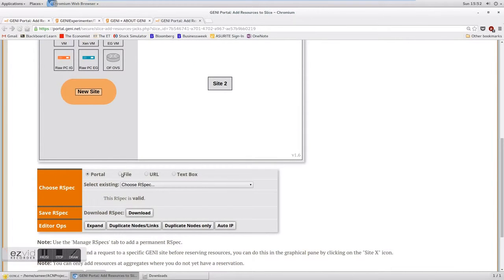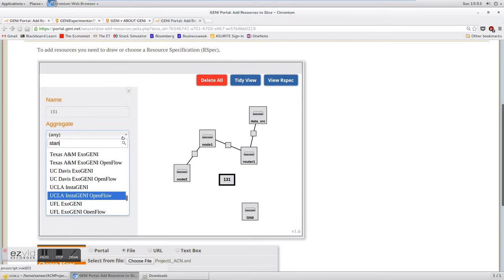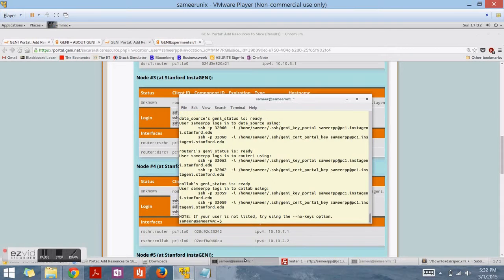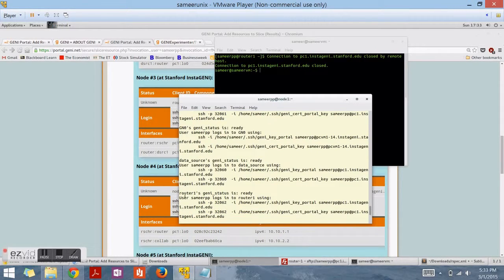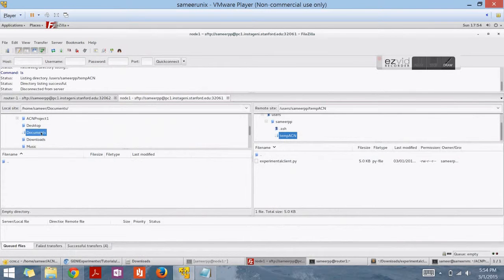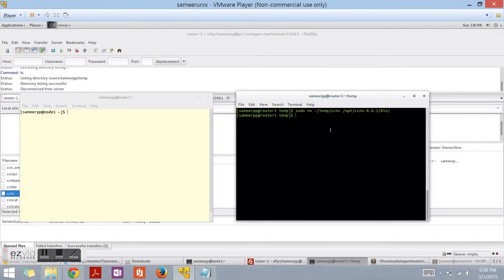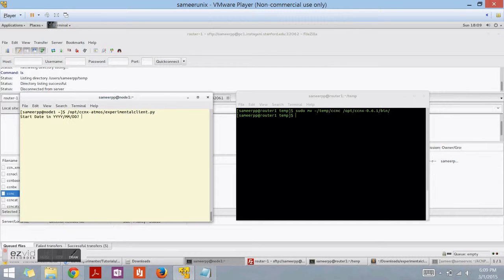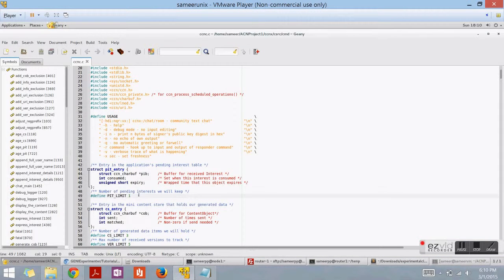ACN Project1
This video is a part of submission towards academic course.